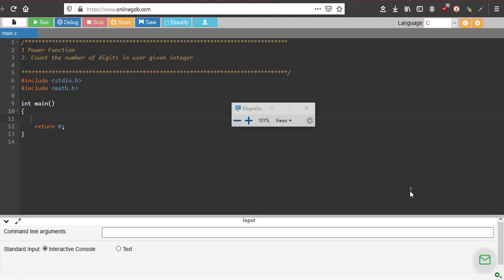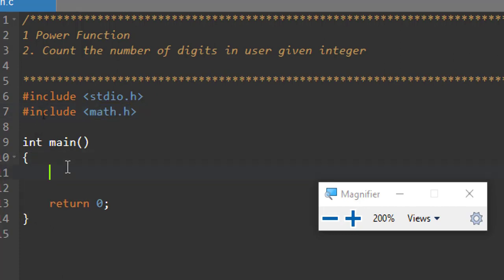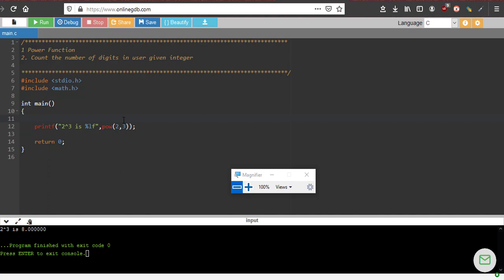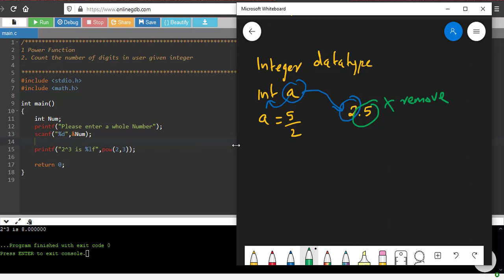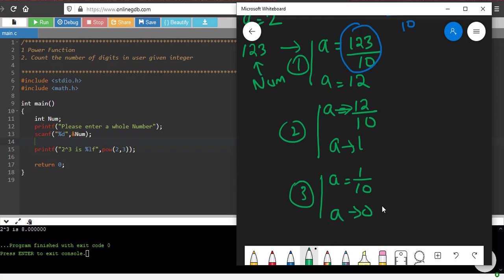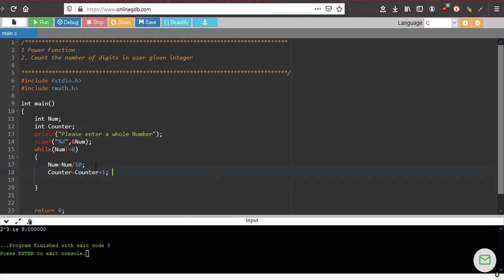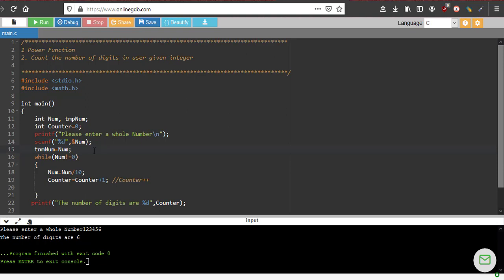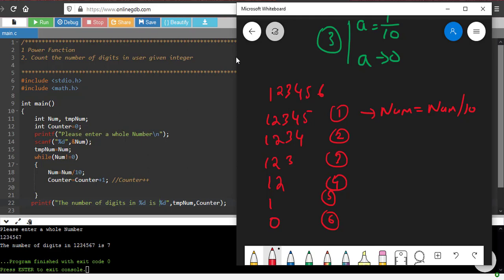13 - power function and Number of digits in an integer [Programming in C EST 102]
In this video we learn how to use the pow function and also learn how to write a program to count the number of digits in an integer.

Happy learning.